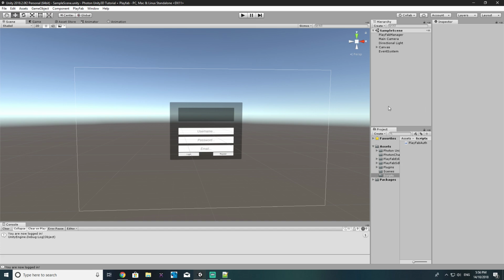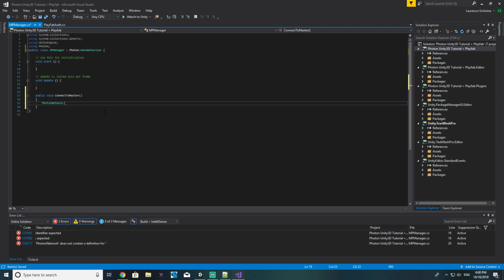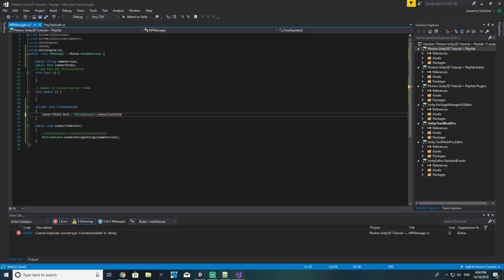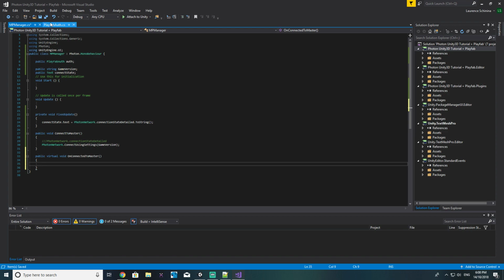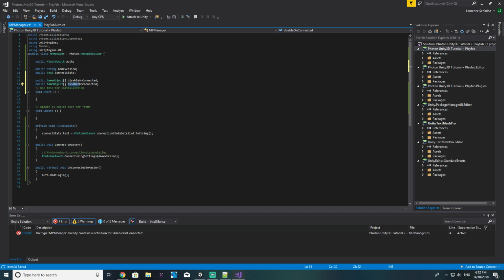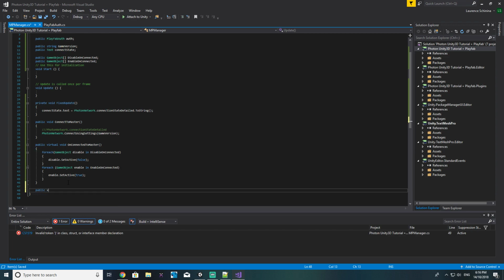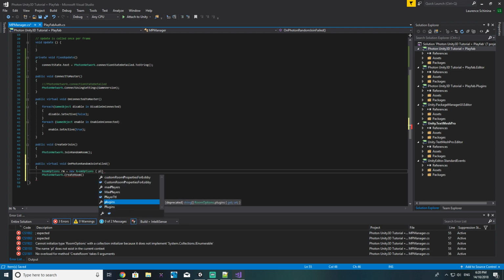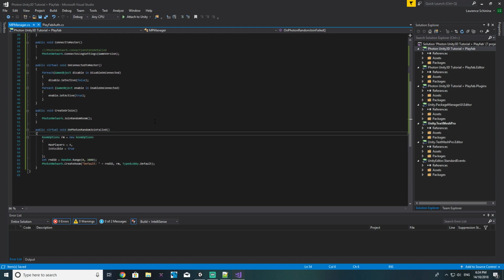Unity - Lets start working on Photon[EP3](2018)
In this episode we will be starting to work on the photon

networking side of things. In this video i will be showing you how you

can connect to photon after logging into your account.

(Please forgive the MIC pickup i am currently in the process of moving house and as a result my current setup is all over the place.)